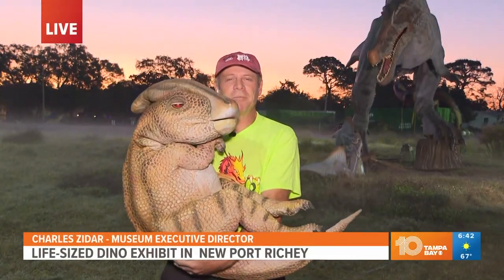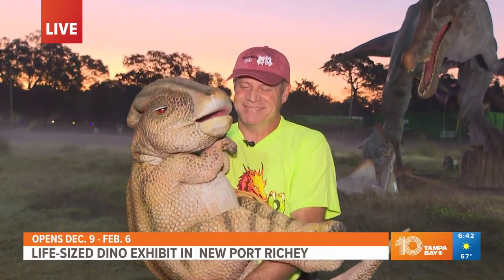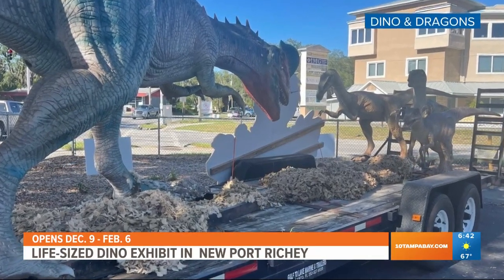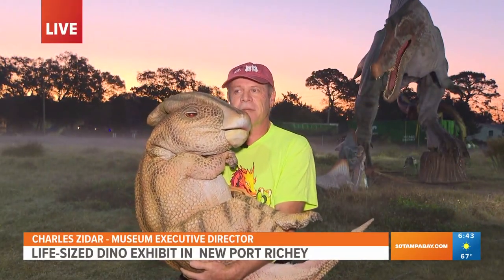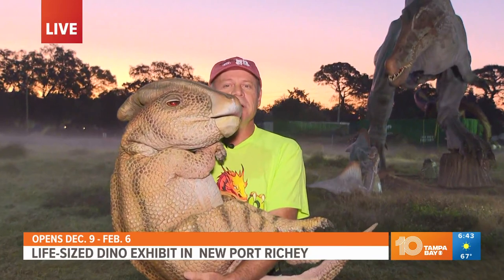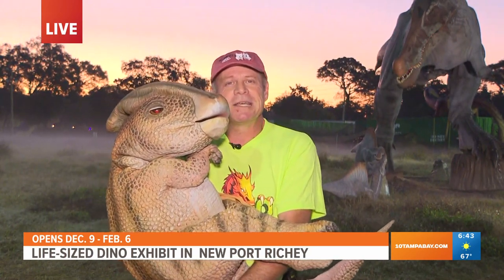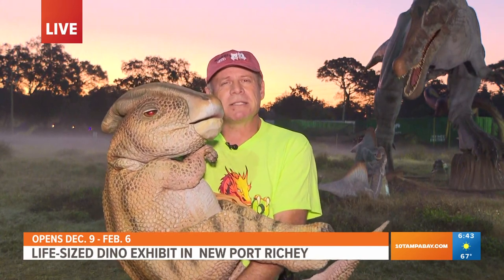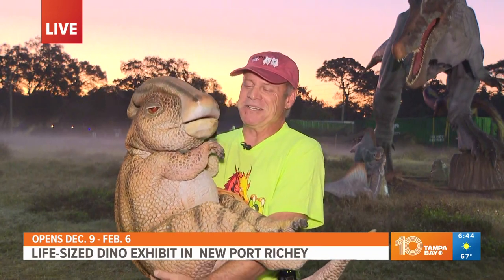Life-sized dinosaur exhibit opens in New Port Richey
Dinos & Dragons: The Lost Eggs is on display at the MAPS Museum through Feb. 26.